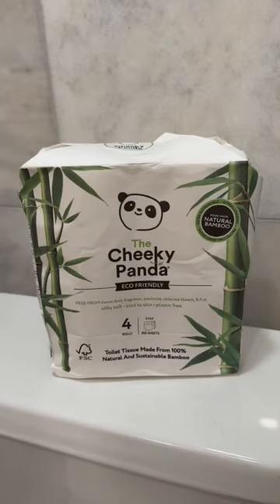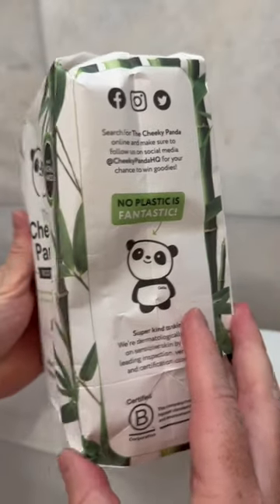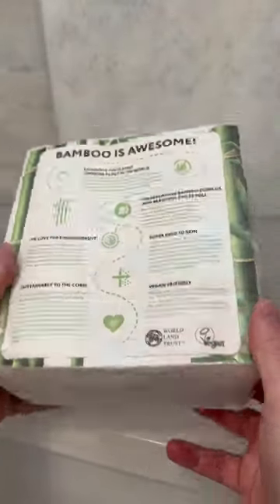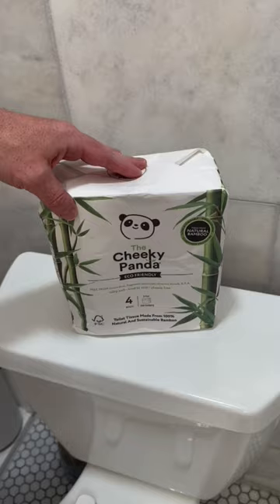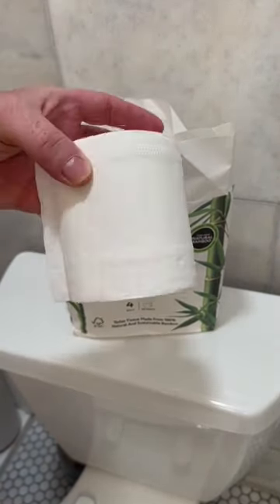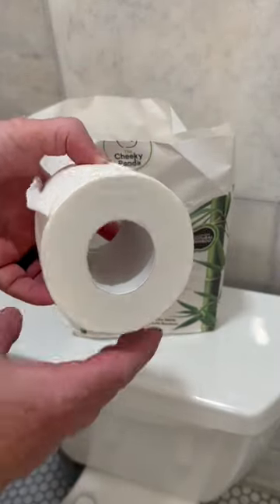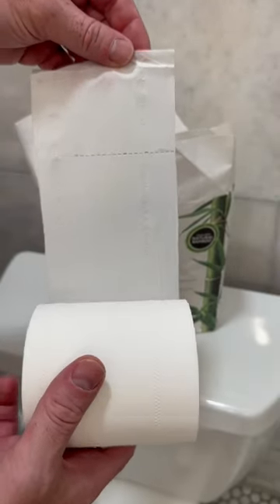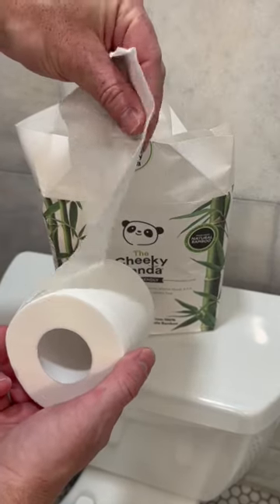Cheeky Panda Bamboo Toilet Paper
The Cheeky Panda Bamboo Toilet Paper Strong 3-Ply is an eco-friendly alternative to traditional toilet paper, designed with sustainability in mind. Made from 100% bamboo, it offers a strong and durable 3-ply construction, ensuring a soft and comfortable experience. What sets this product apart is its commitment to reducing environmental impact. The packaging is entirely plastic-free, eliminating unnecessary waste and promoting a greener lifestyle. By choosing The Cheeky Panda Bamboo Toilet Paper, consumers can make a conscious choice to support a sustainable future, without compromising on quality or comfort.